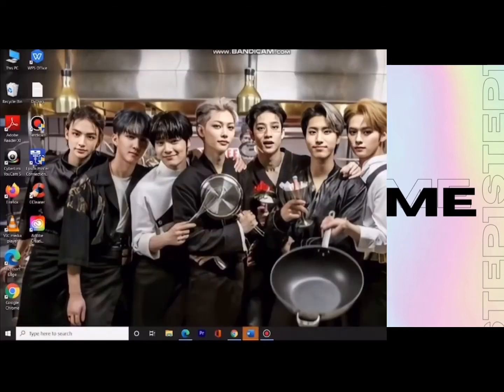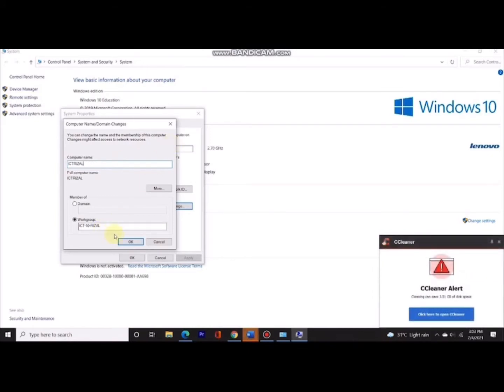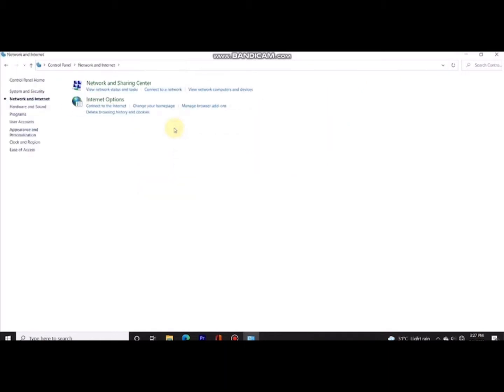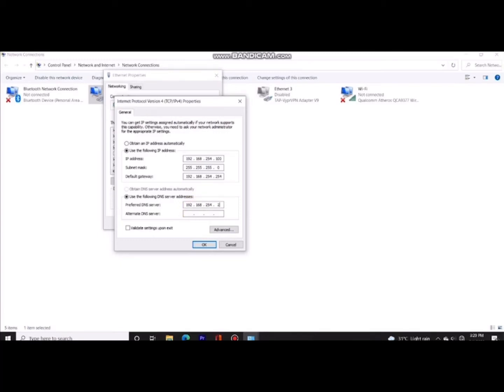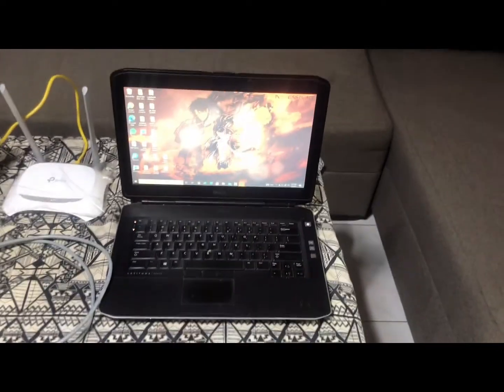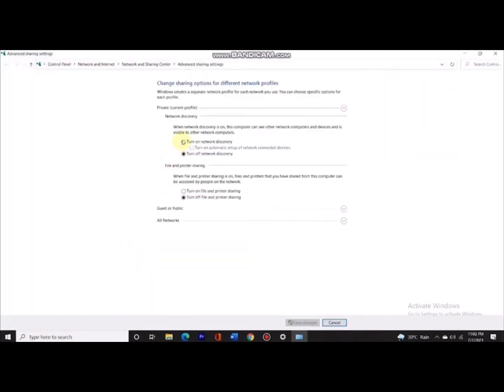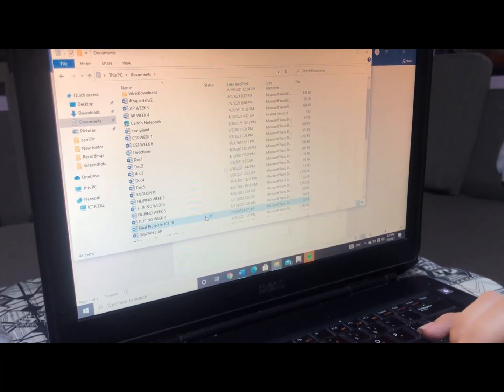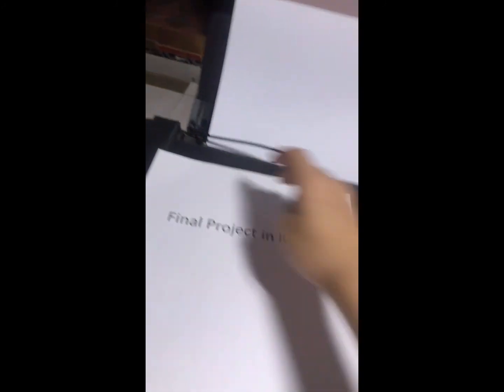File and Printer Sharing || Group 2 ICT 10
Quarter 4 || Final Project in ICT 10

Title: File and Printer Sharing
Members:
Diaz, Bernadette DG.
Gallasinao, Claudeth Jhelene A.
Gemota, Cherry Lou V.
Leagogo, Jasmin D.
Oliver, Alliyah
Roberto, Lenny M.
Villamor, Aedelbertt Trixy M.
Villote, Daisy S.
Grade & Section: 10-Rizal
Date Submitted: July 10, 2021